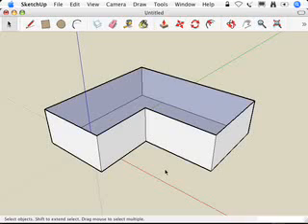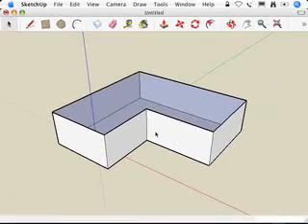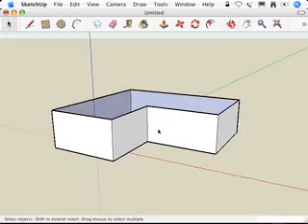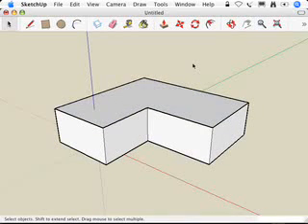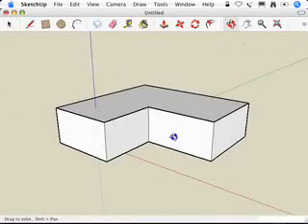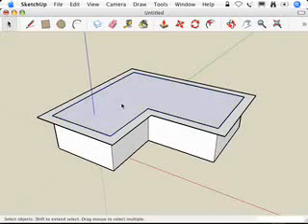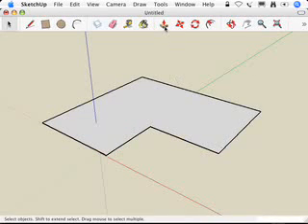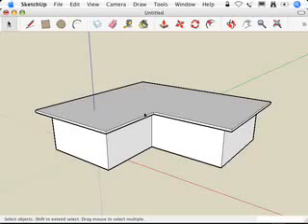GOOGLE SKETCHUP VIDEO TUTORIAL Creating eaves for buildings with pitched roofs